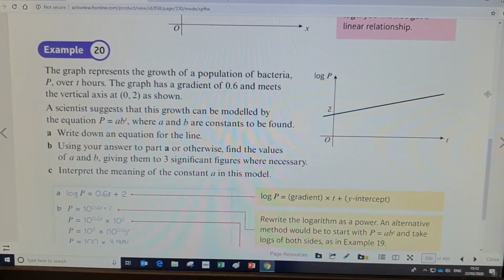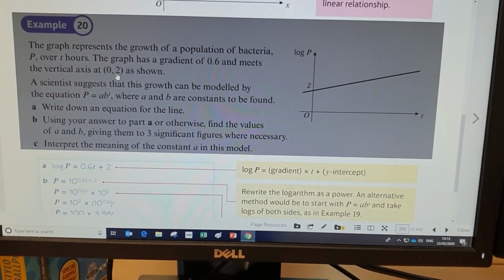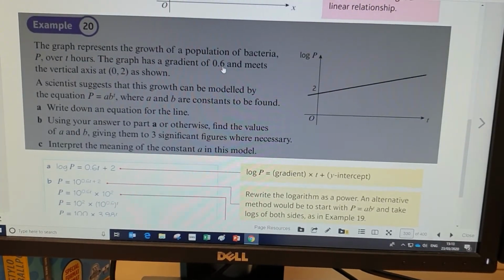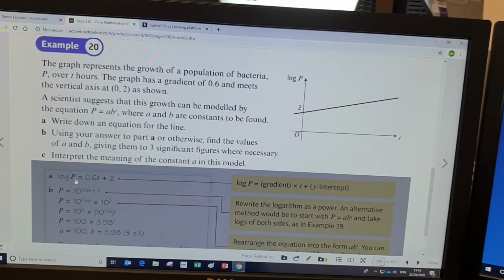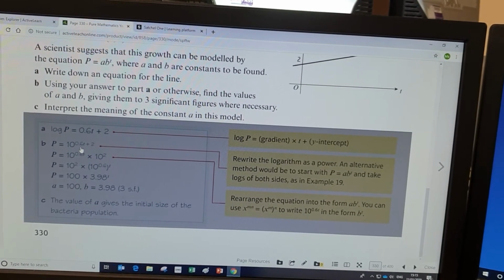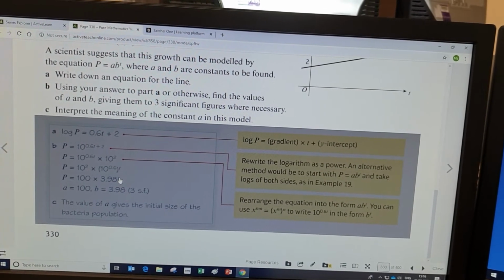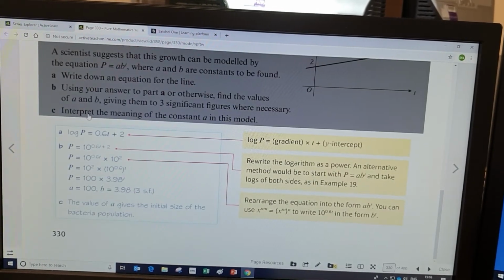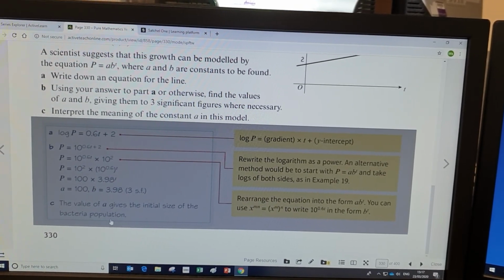Year 11 - Weds 25th March - case 2 example